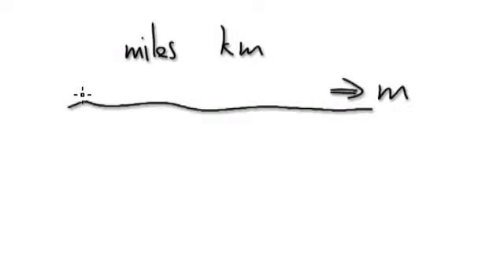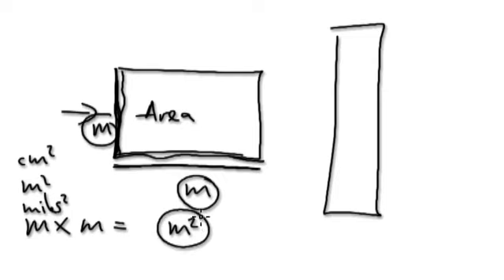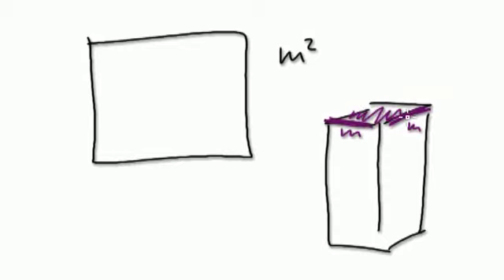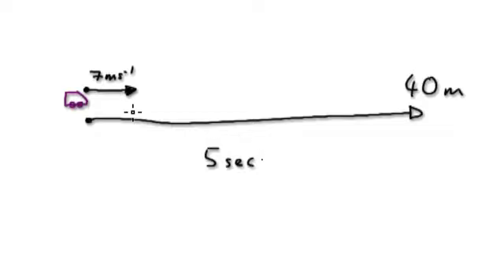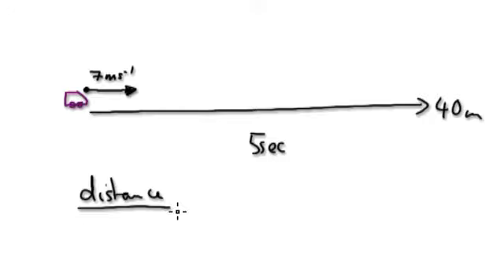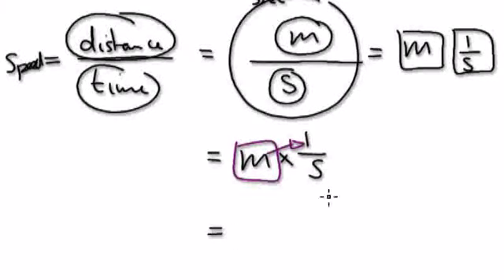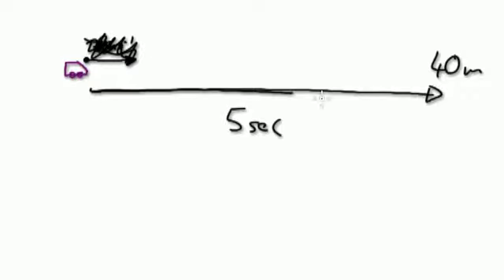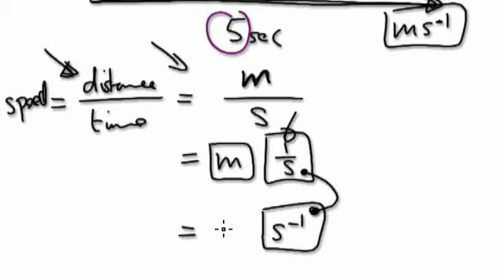Video 618 - The Unit of Speed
Explanation of why the unit of speed is meters per second.